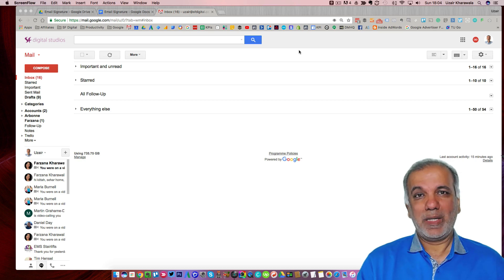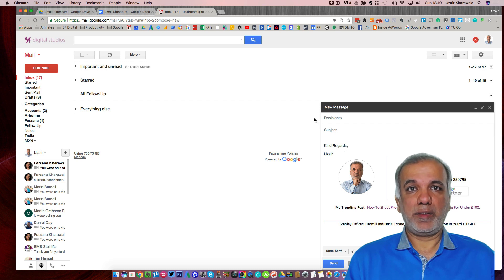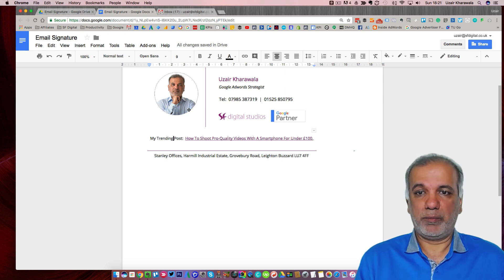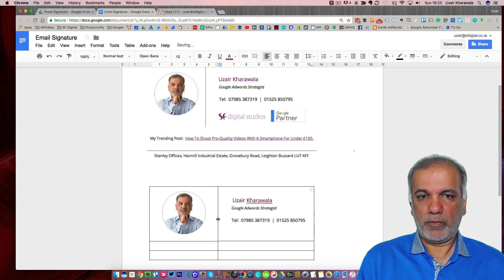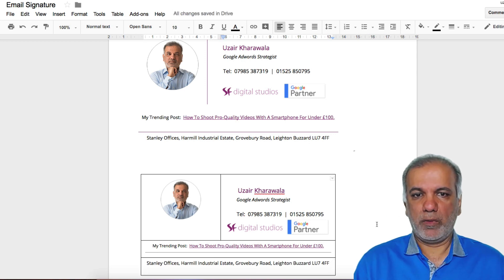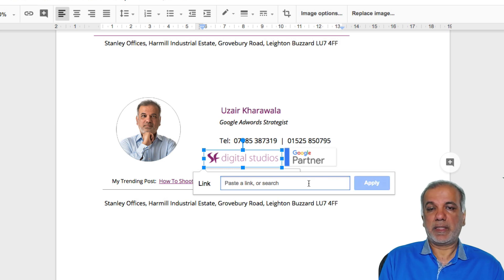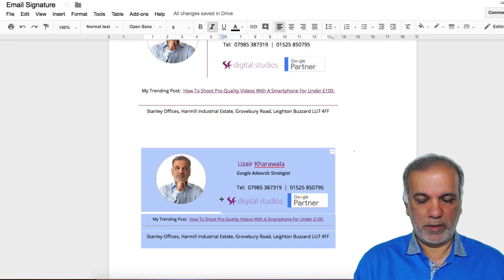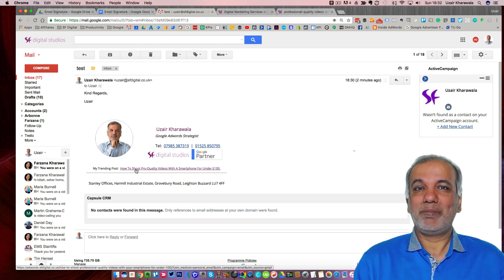Gmail Tutorial | How To Create A Great Email Signature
Why Email Signature?

Signing off the email is not a new concept in the world of emails, where every day an average of 40 emails from a single employee circulates. It is yet debatable on how is email signature important. Considering that with increasing globalization, the need to leave an impact on everything you do is both necessary and the trend of the day. Leaving an impact is not as easy as it seems, and doing so at the end of the email, with a brief signing off, is even harder. Making the most out of just 3-4 lines you have for signing off; email signatures are an art that only a few have mastered.

Unlike the traditional mails, a business executive does not have the same credibility to his name, as he has with the letterhead of the company while using emails. The only way a business personal seems credible while using emails is when he signs off with his professional addressing. After all, who would feel safe dealing with any Jack, without a corresponding professional information?

Most often than not, you represent yourself much more than you represent the company while emailing. An email signature is just not “another formality”, it holds a wide potential for you as an individual. The way you sign off the email, says volumes about you.

So, since the email signature is so much more important and holds such enormous potential, what exactly should it look like? While your email signature should attract attention, it has to be professional. It can neither be too flashy, nor too bland too. Then what exactly must it be like??

Free Resources